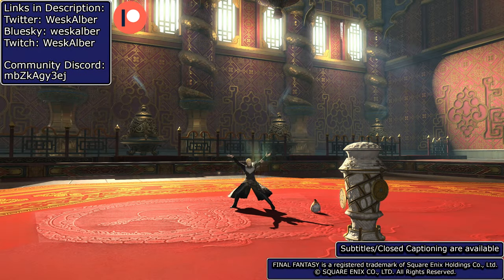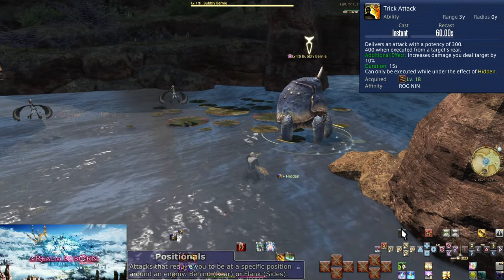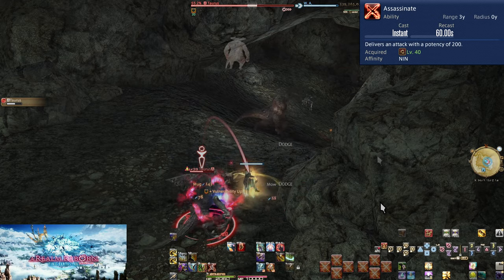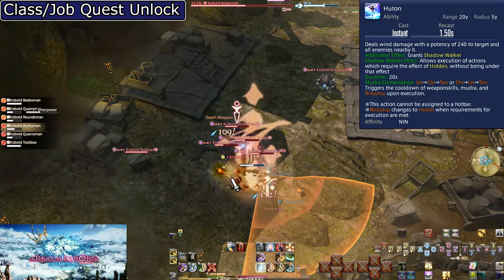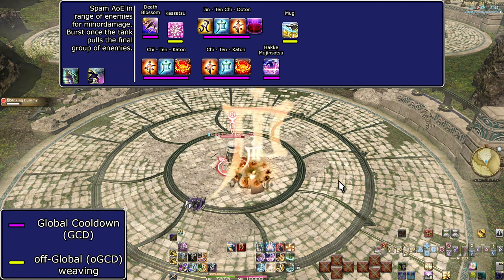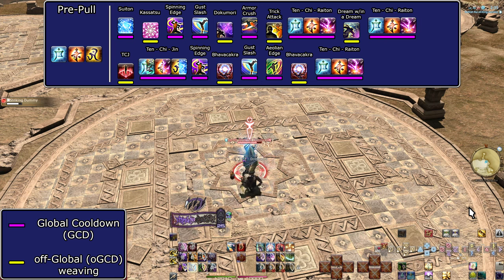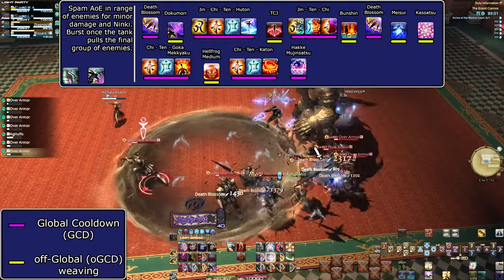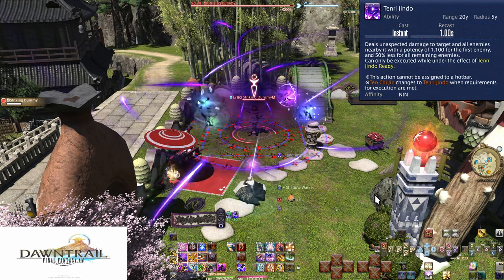FFXIV: Dawntrail Rogue/Ninja 1 to 100 Leveling Skills Guide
Patch 7.1: Throwing Dagger and DWD potencies up. More importantly are huge changes: TCJ now allows for movement! And Dokumori is now a conal AoE. This likely means you want to use it during your opener - if just right before what is currently listed as your first AoE attack in the given openers.

This guide seeks to teach new Ninjas how to Ninja properly, without getting too deep into optimization. I'll be showing off and explaining some openers but not delving too much deeper beyond that and general skill usage. Endgame is a long way away and there's lots to learn along the way. Start slow and work your way up one skill at a time! Then, graduate to more advanced guides.

Timestamps:
Intro: 0:00
Playstyle Summary: 1:48
L1. Spinning Edge: 2:49
L2. Shade Shift: 3:00
L4. Gust Slash: 3:44
Role Actions: 4:15
L10: Hide: 4:34
Role Actions: 5:13
L14. All Fours: 5:17
L15. Throwing Dagger: 5:37
L15. Mug: 6:30
L18. Trick Attack: 7:40
L20. Fleet of Foot: 8:42
Role Actions: 9:17
L26. Aeolian Edge: 9:21
Job Requirements: 9:44
L30. Ten: 9:57
L30. Ninjutsu and Fuma Shuriken: 10:48
Role Actions: 13:20
L35. Chi, Raiton, and Katon: 13:24
L38. Death Blossom: 15:00
L40. Assassinate: 15:47
L40. Shukuchi: 16:12
L45. Increase Attack Speed: 17:14
L45. Jin, Hyoton, Doton, Suiton, and Huton: 17:42
Role Actions: 24:34
L50. Kassatsu: 24:42
L50. Opener: 25:46
L50. AoE Opener: 29:08
L52. Hakke Mujinsatsu: 30:41
L54. Armor Crush: 30:58
L56. Adept Assassinate and Dream Within a Dream: 32:00
L60. Opener: 32:31
L62. Shukiho: 32:54
L62. Hellfrog Medium: 33:19
L64. Enhanced Shukuchi: 33:54
L66. Mug Mastery and Dokumori: 34:31
L68. Bhavacakra: 34:59
L70. Ten Chi Jin (TCJ): 35:20
L70. Opener: 37:54
L70. AoE Opener: 39:53
L72. Meisui: 41:03
L74. Enhanced Shukuchi II: 42:09
L74. Melee Mastery: 42:37
L76. Enhanced Kassatsu, Gokka Mekkyaku, and Hyosho Ranryu: 42:52
L78. Shukiho II: 43:58
L80. Bunshin: 44:10
L80. Opener: 45:27
L80. AoE Opener: 46:56
I do not know why there is a long blank section here.: 48:01
L82. Phantom Kamaitachi: 48:11
L84. Shukiho III and Melee Mastery II: 49:10
L86. Hollow Nozuchi: 49:33
L88. Enhanced Meisui: 50:08
L90. Enhanced Raiton, Forked Raiju, and Fleeting Raiju: 50:27
L90. Opener: 52:07
L90. AoE Opener: 52:57
L92. Trick Attack Mastery and Kunai's Bane: 53:31
L94. Melee Mastery III: 54:10
L96. Enhanced Dokumori, Zesho Meppo, and Deathfrog Medium: 54:24
L100. Enhanced TCJ and Tenri Jindo: 55:14
L100. Opener: 56:07
L100. AoE Opener: 57:29
Outro: 58:55